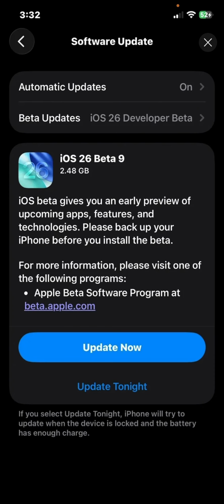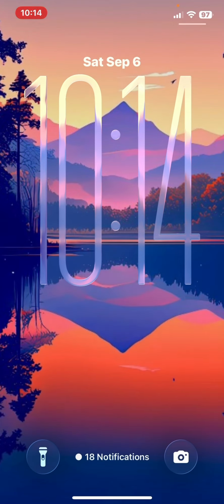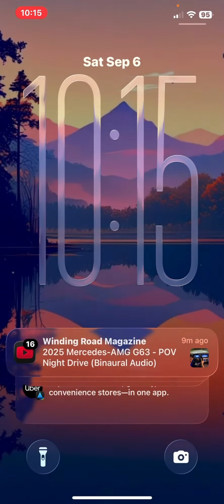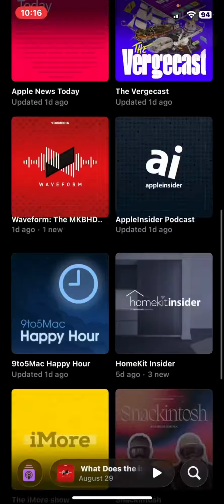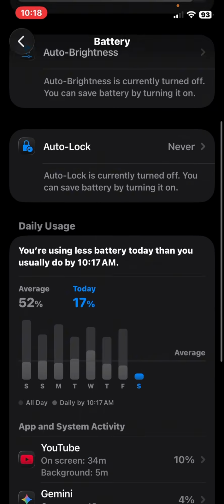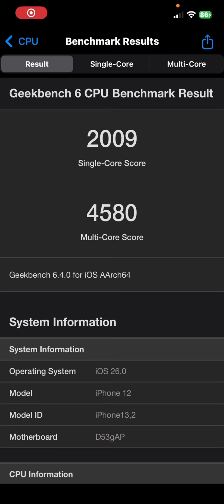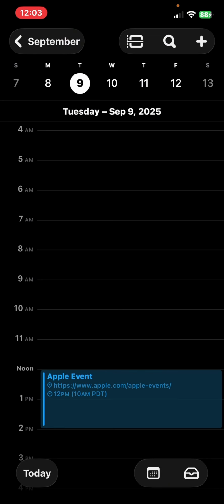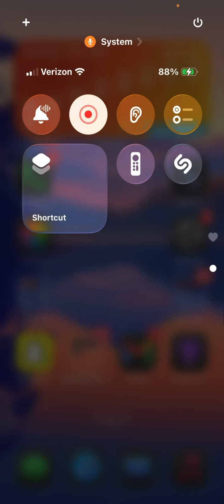iOS 26 this is it ￼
In this video I go over the overall experience of iOS 26 beta 9 I talk about the battery life battery health and performance as well as run a geek bench score ￼￼ Venom wallpapers